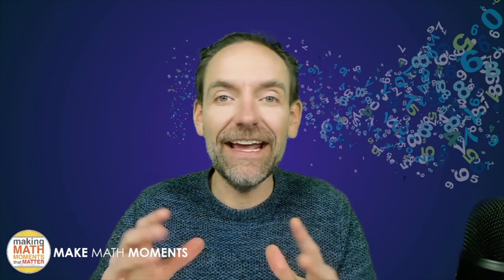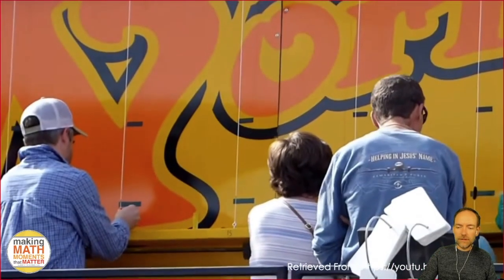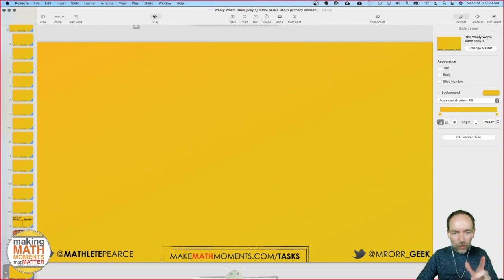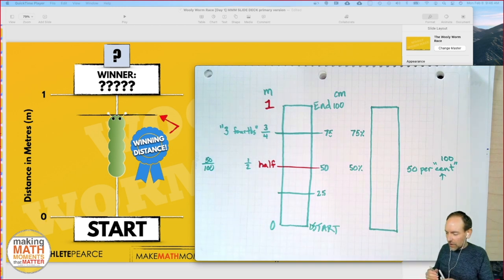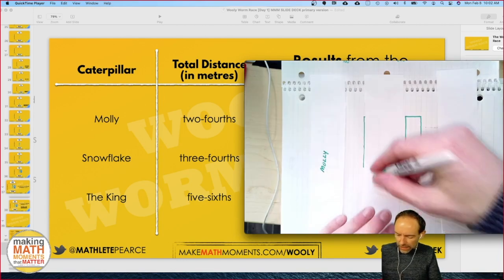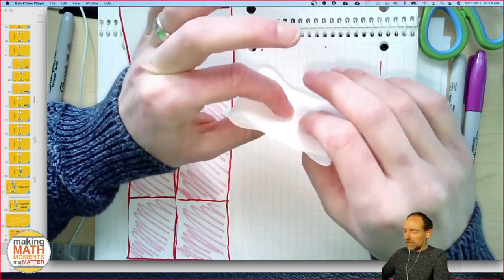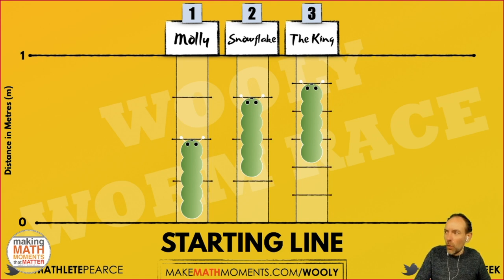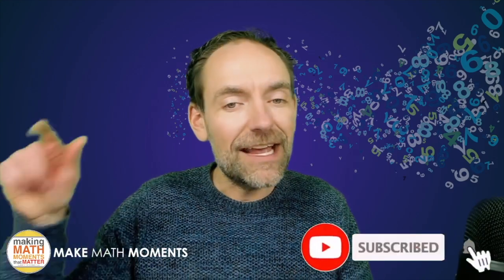Wooly Worm Primary Edition In Class Sneak Peek | Representing and Comparing Fractions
Today I had the opportunity to do some learning with a group of grade 3 students related to representing and comparing fractions. Rather than simply pre-teaching concepts, we dove into a problem based lesson that was modified from a favourite Make Math Moments unit called The Wooly Worm Race!

This is a fantastic problem based lesson that you can use in your primary (with this modified version) or upper elementary / middle school math classroom to engage in all kinds of fraction learning fun.

Watch as we dive into an edited 'summary' of this distance learning class where we share some of the key parts of the lesson including the Sparking Curiosity intro through the Curiosity Path, Fuelling their Sense Making through a productive struggle prompt and keep an eye for how we can Ignite Our Teacher Moves throughout!

You can dive into the original Wooly Worm Race 5 day problem based unit of study by heading here:

Looking to amp up your pedagogical practice and math content knowledge? Join the Make Math Moments Academy free for 30 days here: